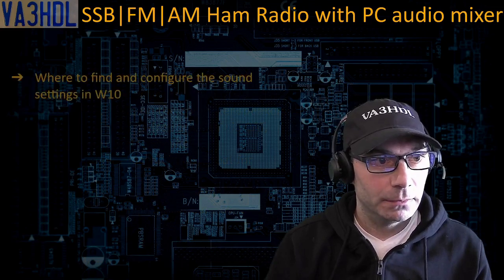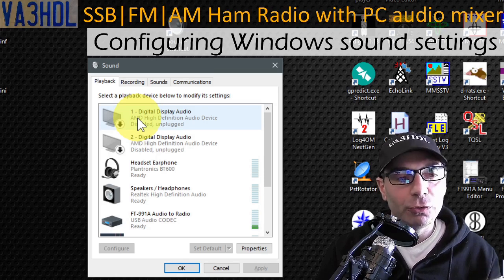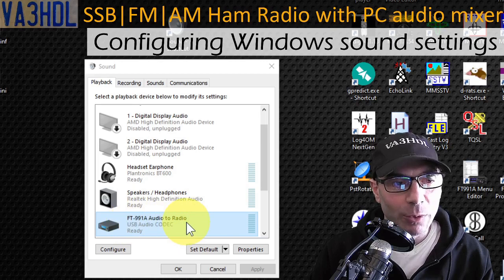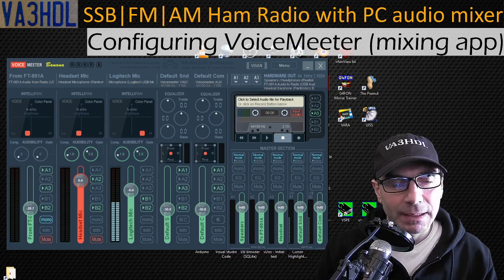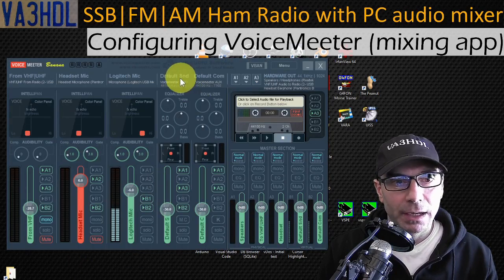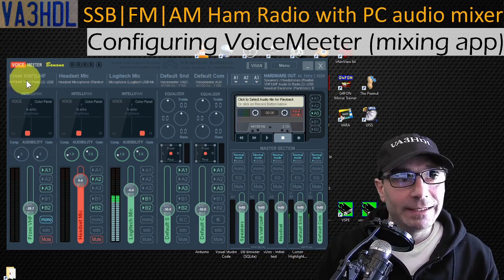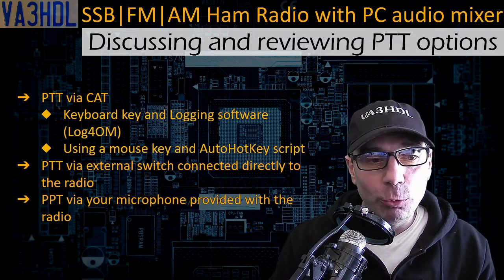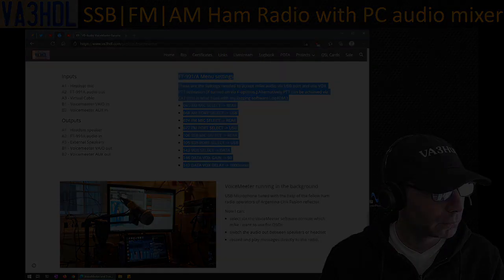SSB|FM|AM FT-991A Voice processing for ham radio using PC sound card mixer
In this video I will show you how to configure your computer to drive, equalize, and route audio to the radio and from the radio
• Project goals:
  ○ Use any standard computer headset or microphone with your radio
  ○ Listen to the radio on the computer speakers
  ○ Use the radio hands-free and PTT via CAT, D.Vox, or external foot switch
  ○ Playback pre-recorded CQ calls, great for contests
  ○ Record and playback sound from the radio, great for YouTube videos like this one
  ○ Most important of all you can do this with any radio
     - Will demonstrate first with a Baofeng UV-5R VHF/UHF radio and a simple UBS audio adapter
- FT-991A demonstration is at then end of the video.
• Topics covered:
  ○ Where to find and configure the sound settings in W10
   - Disable sound devices that you don't use or need
   - Disable system sounds so do not interfere with your voice transmissions
   - Set your default devices Desktop and Comms
  ○ Configure a free mixing software called VoiceMeeter
   - Options Banana, Potato, etc.
   - Naming the channels consistently
   - Selecting the type of driver
   - Dealing with latency
  ○ Discuss PTT options
   - CAT, standard mic, foot switch, D.VOX
  ○ Make a QSO to check everything is working fine

If you have any questions or comments please leave them on the comments section below
But for more articles and information please make sure to check my

Credit to Rodrigo A B Freire callsign PY2RAF for the original idea and write up for using VoiceMeeter with the FT-991A